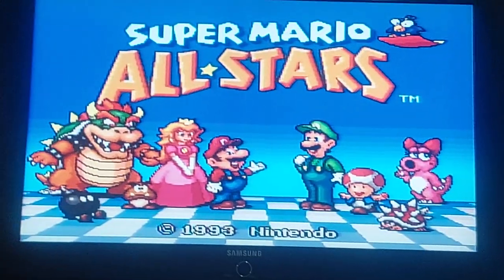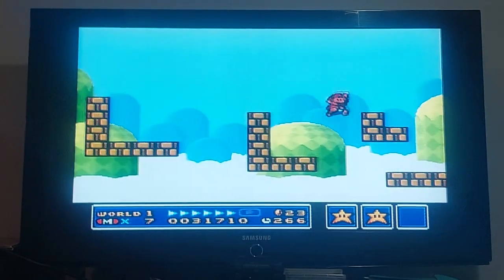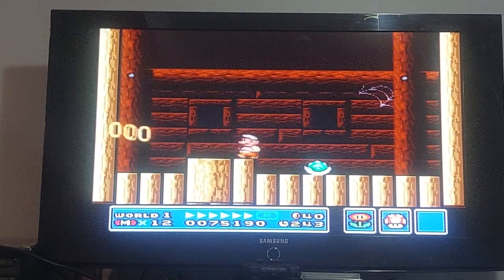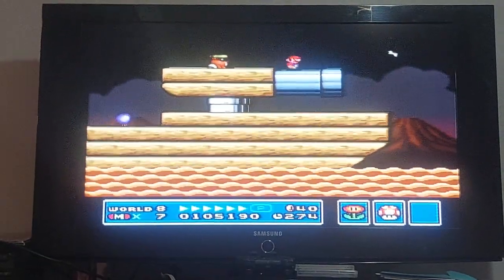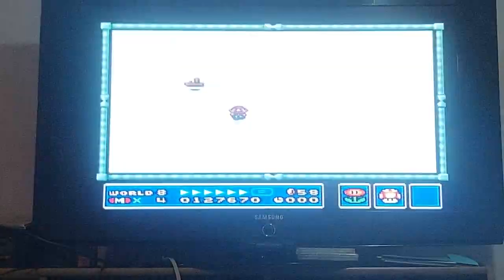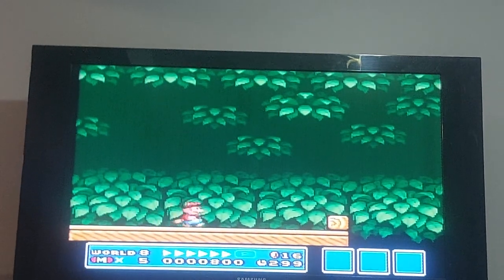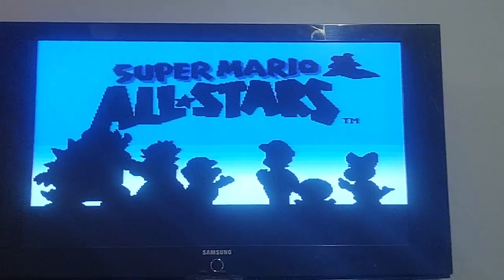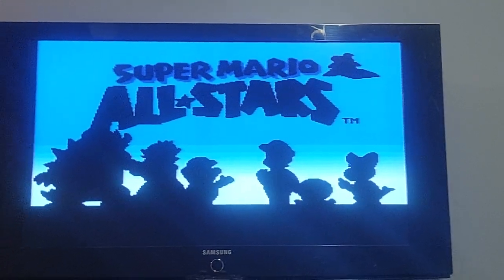I Almost Lost My Mind Playing The Super Mario All-stars Version Of Super Mario Bro 3